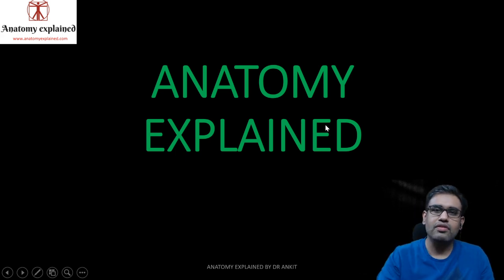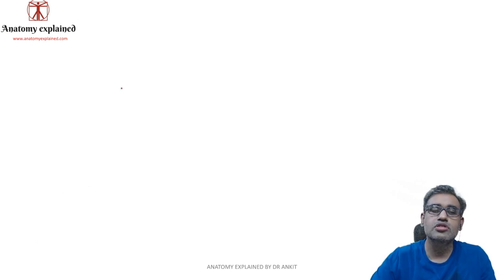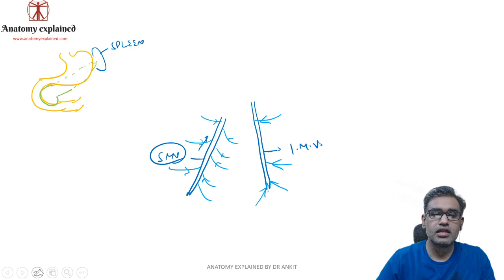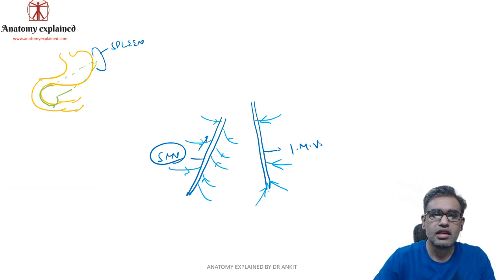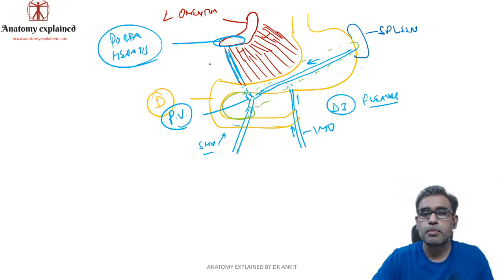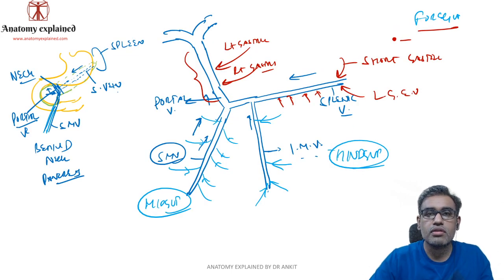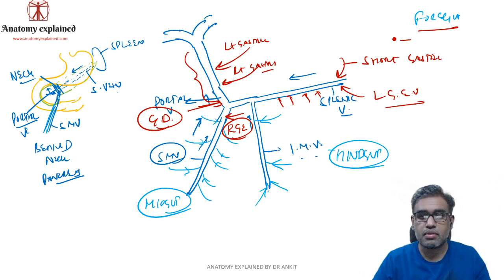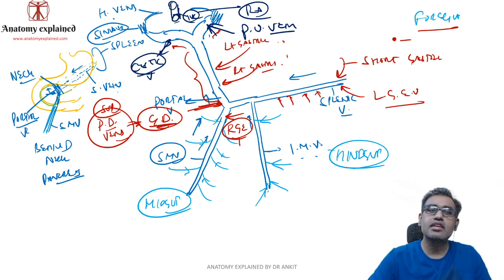Hepatic Portal Vein Anatomy II Dr Ankit Khandelwal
In this video, I have discussed Anatomy of Hepatic Portal Vein.
Portal vein is a system of vein between two set of capillaries and the largest portal vein is the one going to the liver so called as Hepatic Portal Vein.

Happy learning :-)